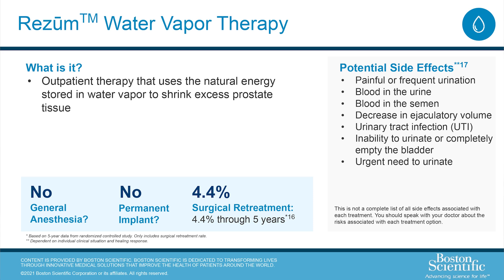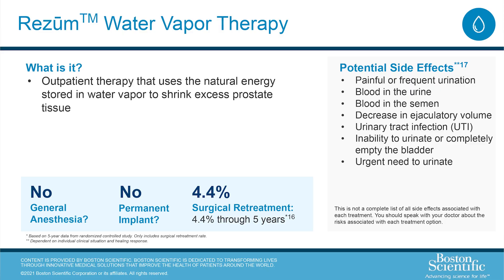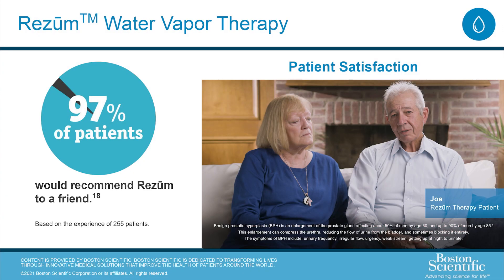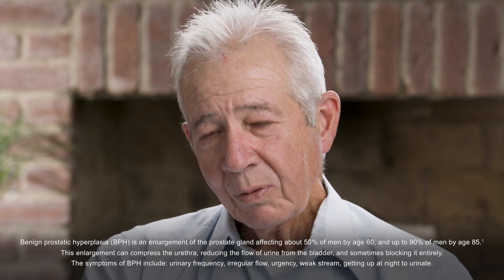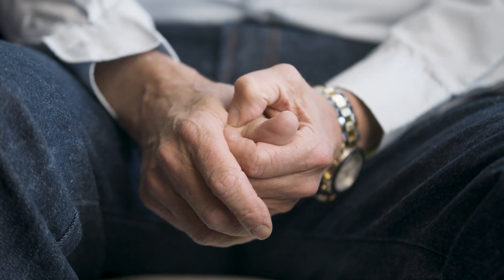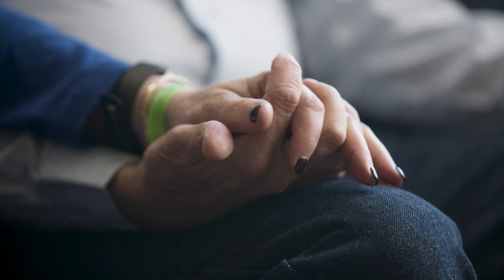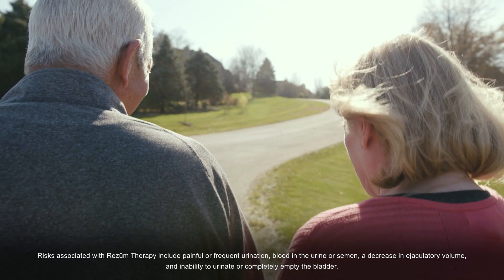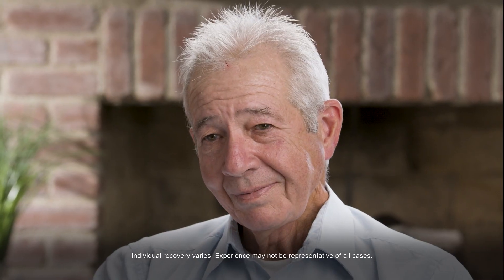BPH Patient Education Webinar: About Rezum™ Water Vapor Therapy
In this section of a patient education webinar, urologist Michael Darson, MD, explains how Rezum Water Vapor Therapy works to treat benign prostatic hyperplasia (BPH).

URO-1057903-AA